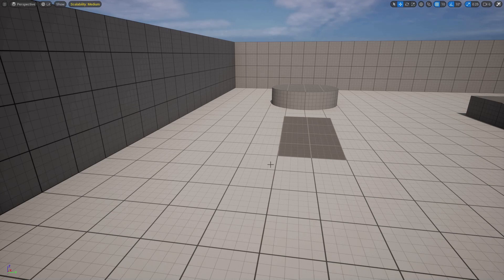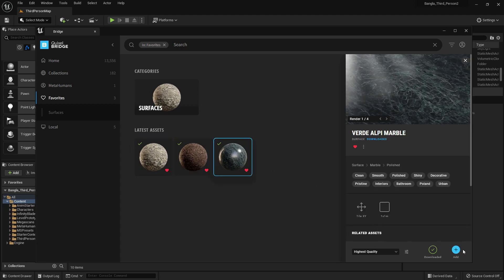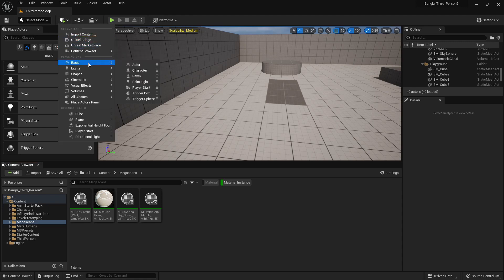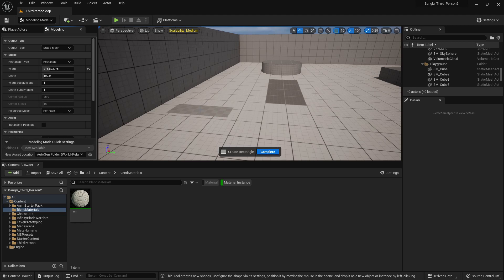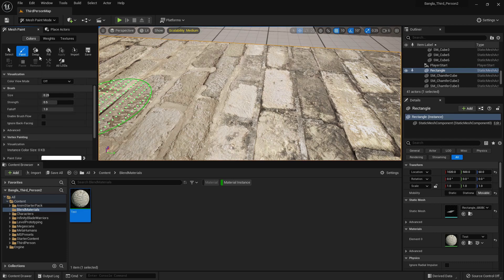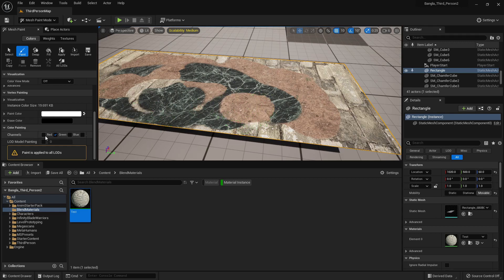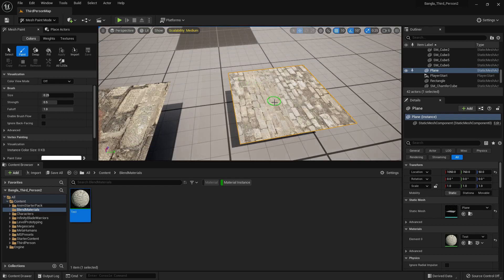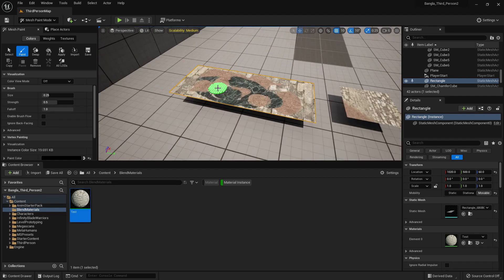Mesh Paint in Unreal Engine 5 (Part 23)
This is the 23th part of simple unreal engine beginners tutorial. Here I explain about Mesh paint in Unreal Engine 5.